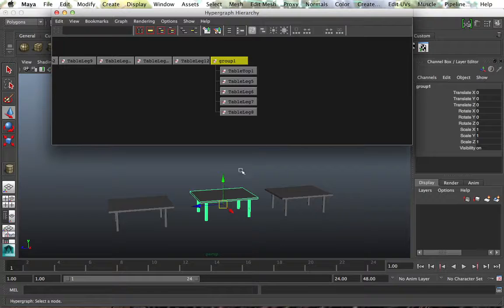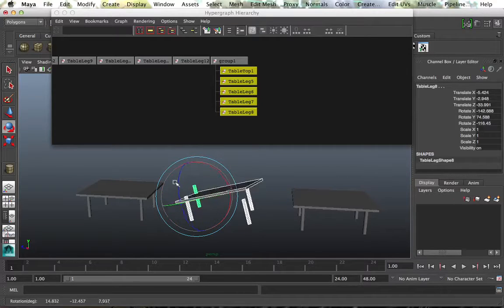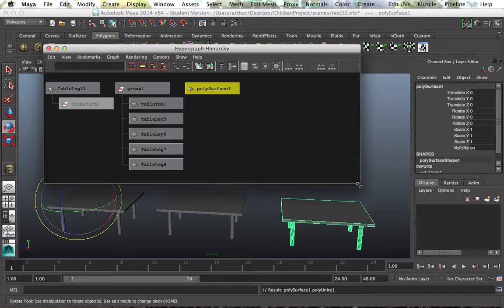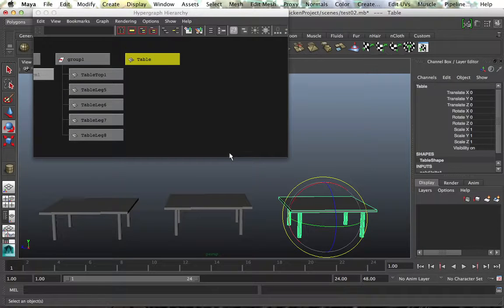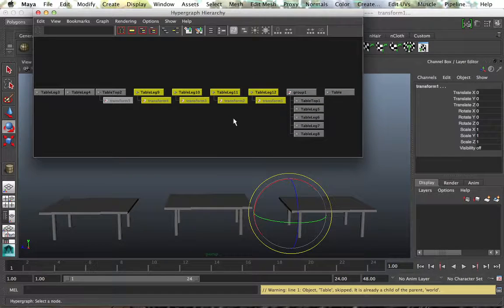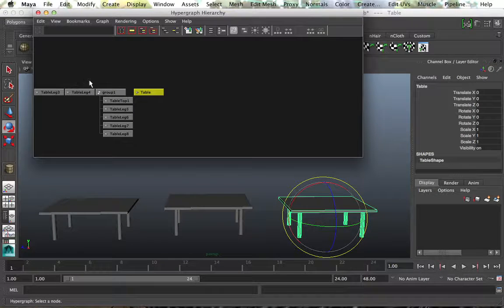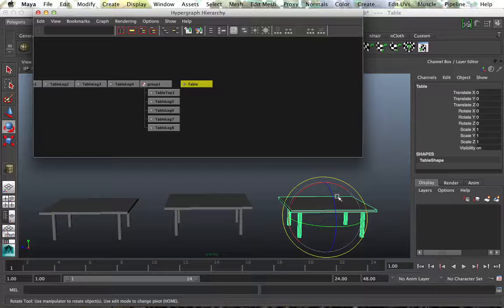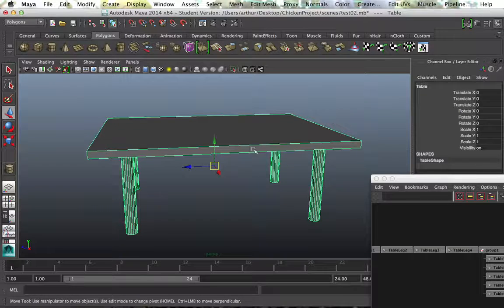Hypergraph part 2